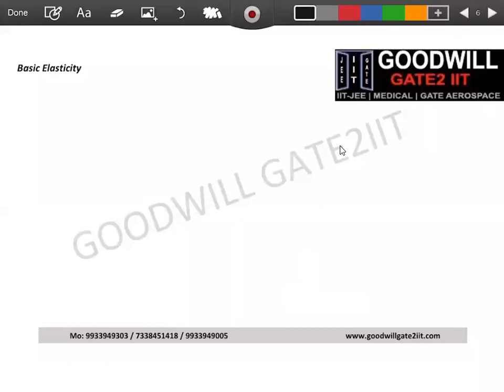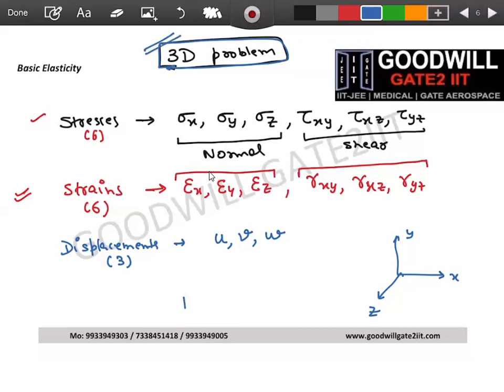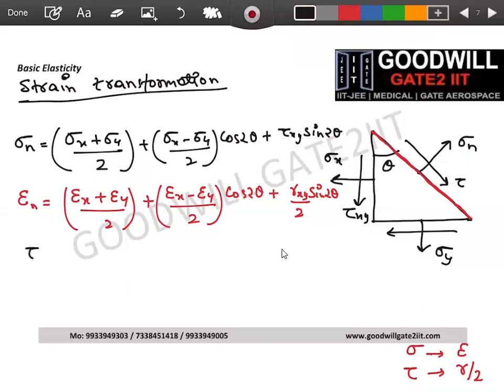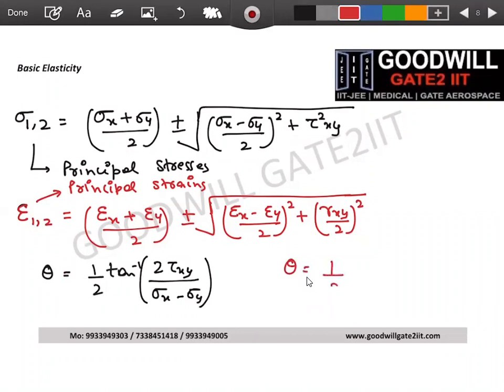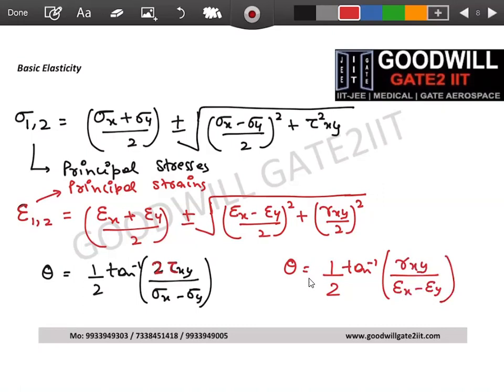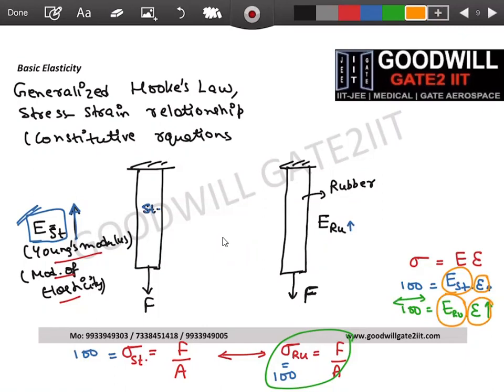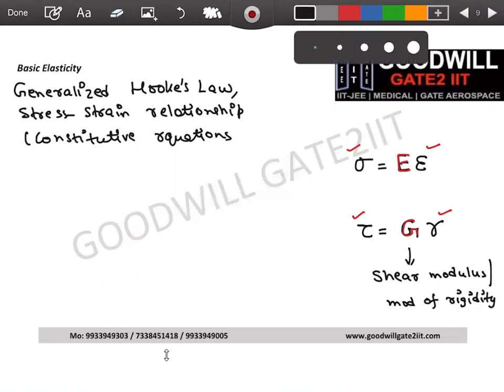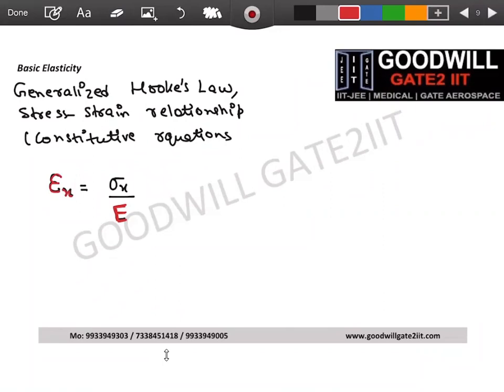GATE Aerospace Engineering Lectures I Structures - Basic Elasticity - Lecture 03 - Hooke's Law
This lecture series covers GATE Aerospace Engineering structures syllabus - Basic Elasticity.

Admissions open for GATE 2025 Batches. Register now!!!